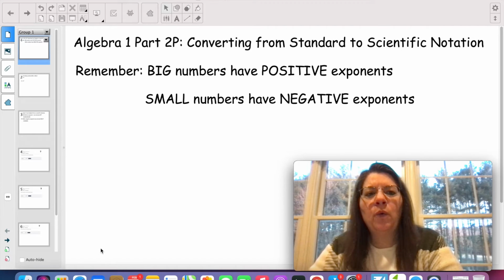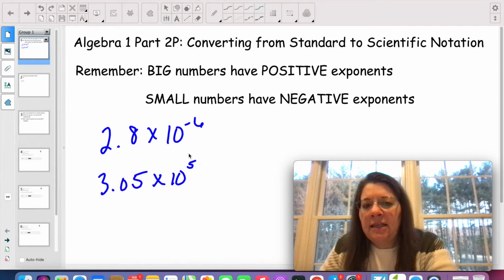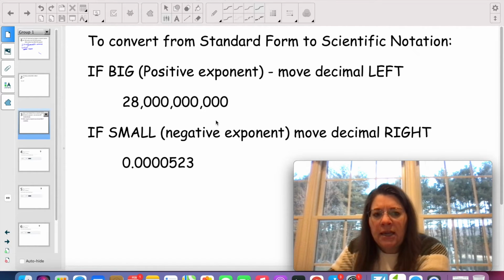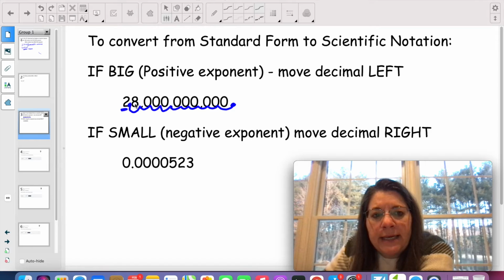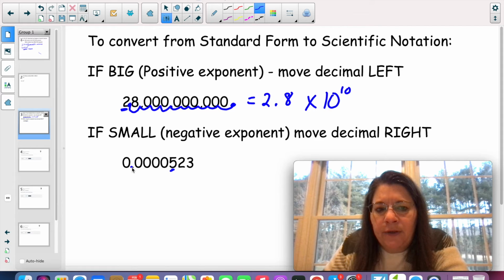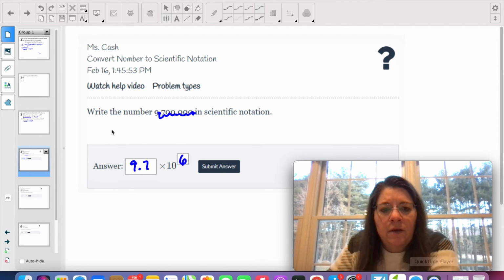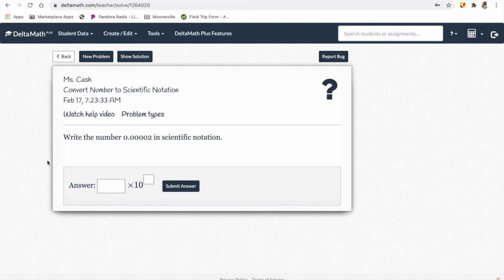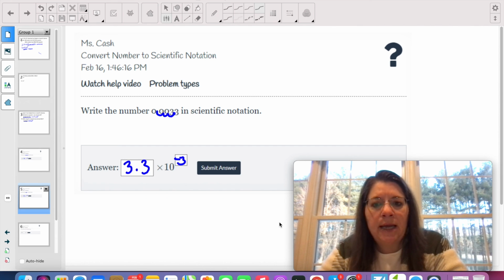DM:8:SciNot&Exp:Convert from Standard to Sci Not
Converting from scientific notation to standard notation.